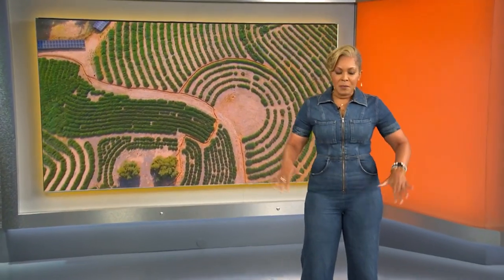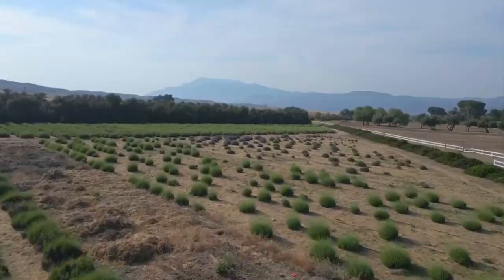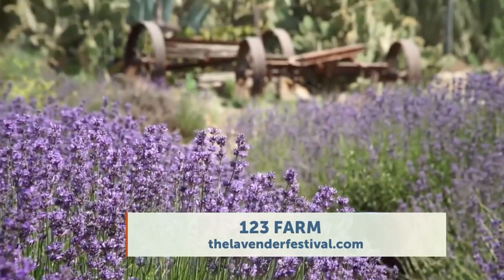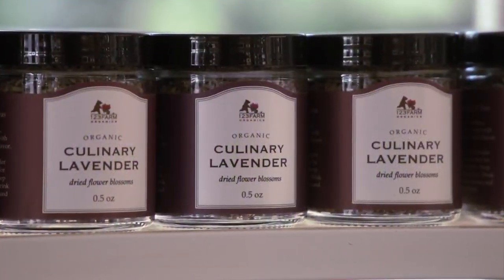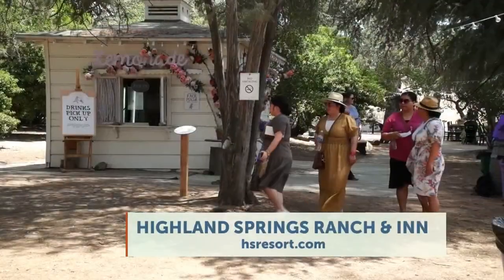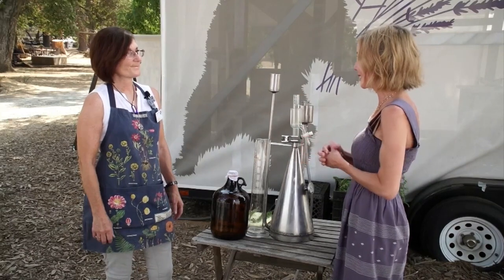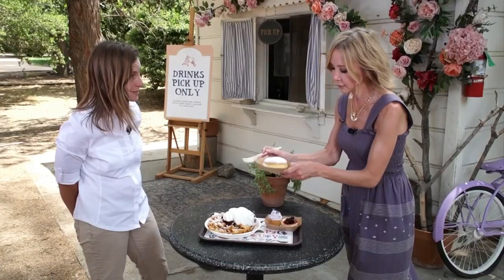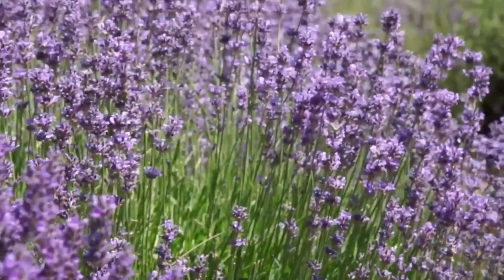Walk Through Lavender Fields | California Live | NBCLA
Just on the outskirts of Los Angeles fields of purple lavender are harvested and distilled into essential oils, soaps, and much more at 123 Farm. “California Live” walks through the fields to learn about the Lavender Walk now open through August 1st.

About NBCLA